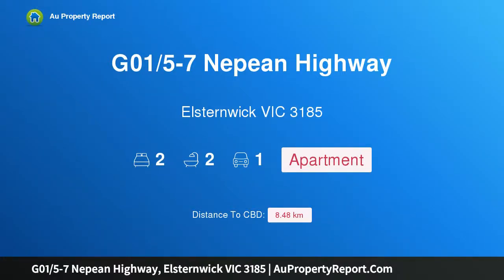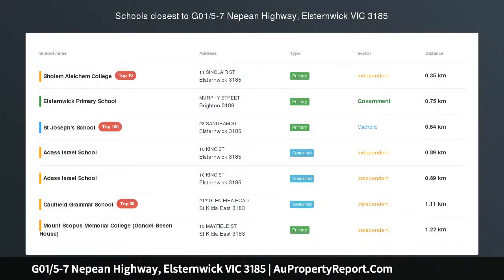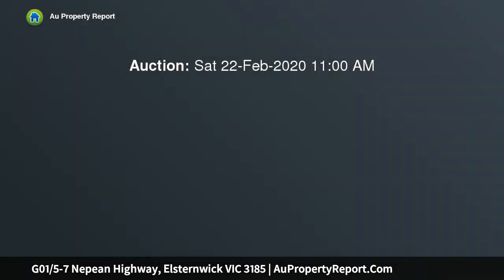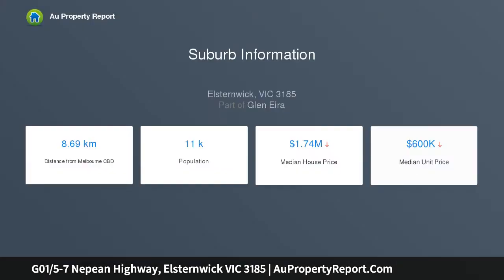G01/5-7 Nepean Highway, Elsternwick VIC 3185 | AuPropertyReport.Com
G01/5-7 Nepean Highway, Elsternwick VIC 3185
Property Type: apartment
Bedrooms: 2
Bathrooms: 2
Car Space: 1
Brand new, waiting for you!